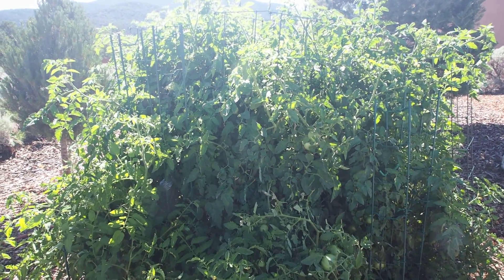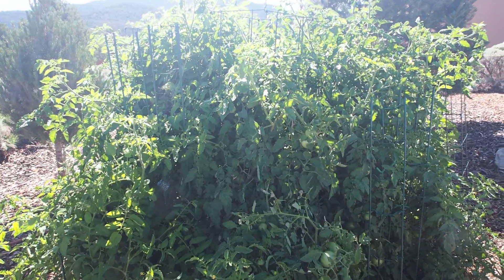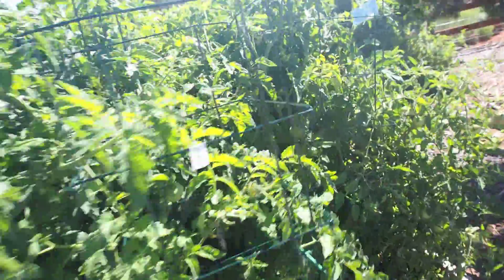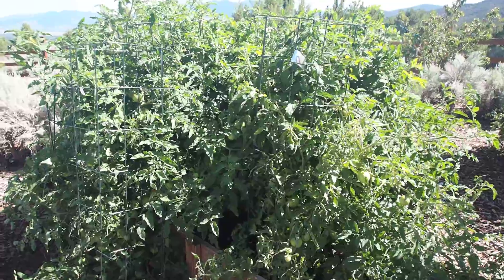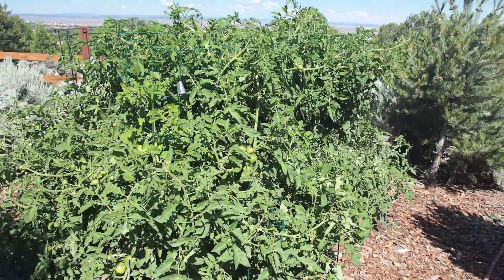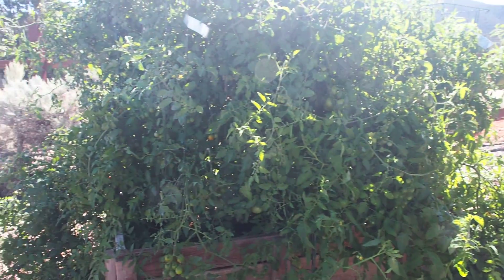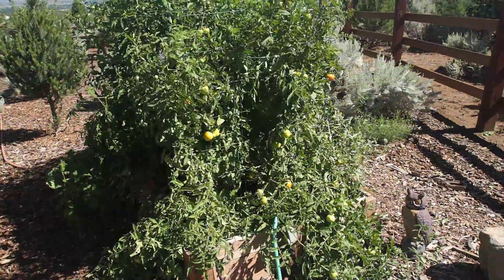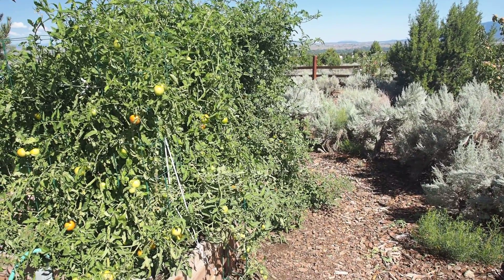P8140041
Summer 2016 - tomato beds out of control!